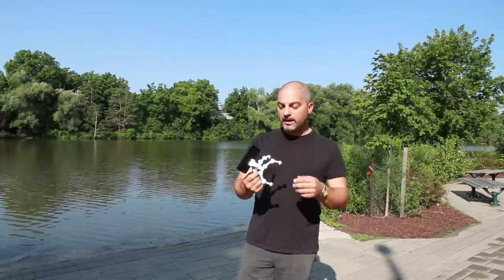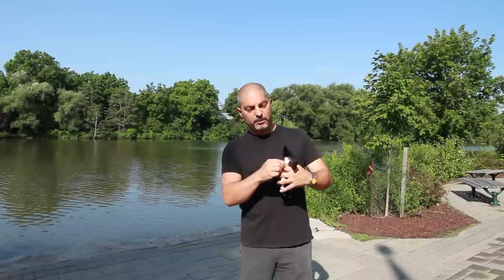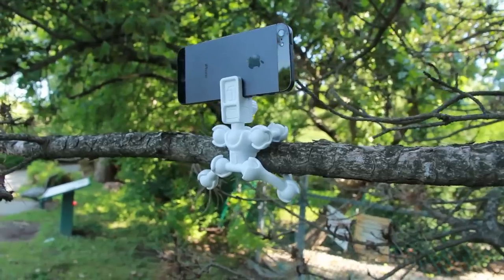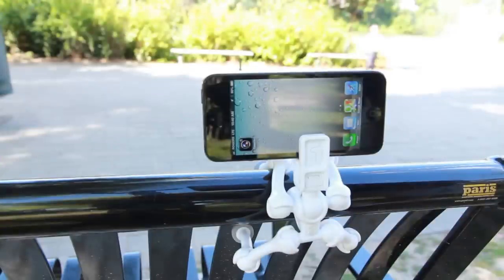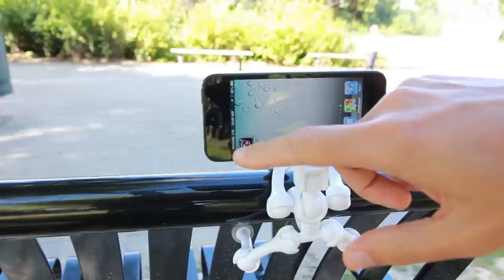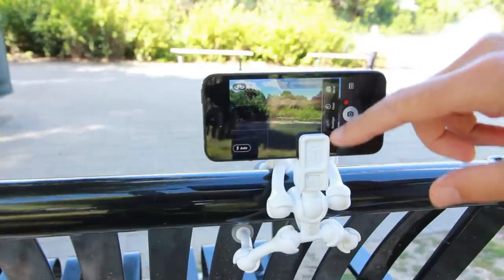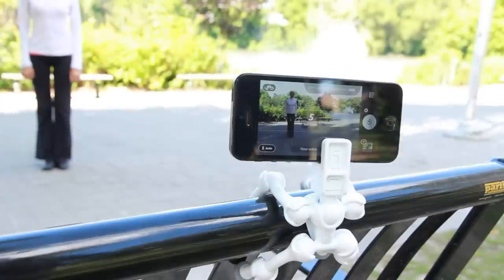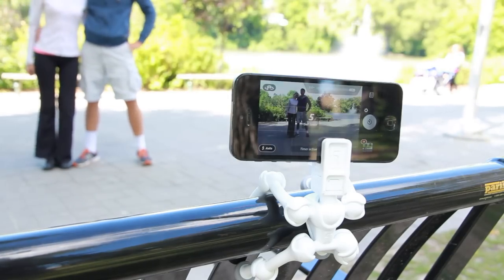iPhone and Galaxy Mount - How to take self-portraits with Keizus Quadropod+Clamp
Take high-quality pictures with Keizus iPhone and Galaxy mount. In this video we demonstrate how to use iPhone 5 and Keizus Quadropod+Clamp to take self-portrait. As iPhones (unlike Samsung Galaxy) don't come with Timer built-in functionality, you would need to download an app from App Store that has a Timer. We used Camera+ app for this purpose. Keizus Quadropod+Clamp can be mounted anywhere - tree branch, bench, fence or simply put on the floor to help you take this perfect shot without relying on the strangers.